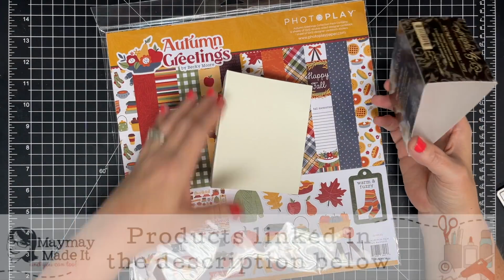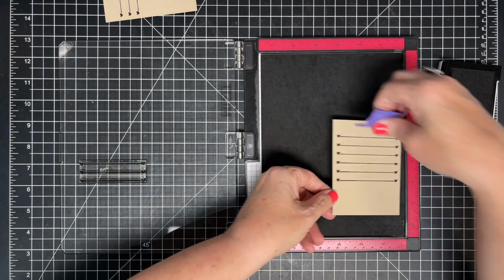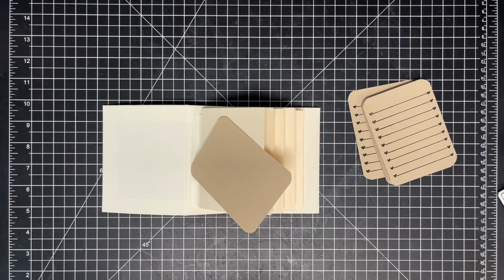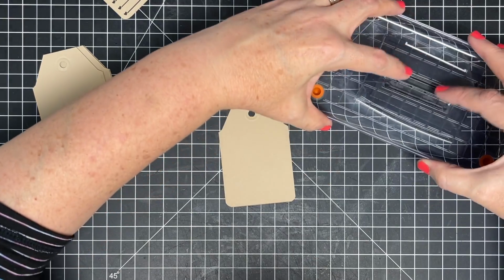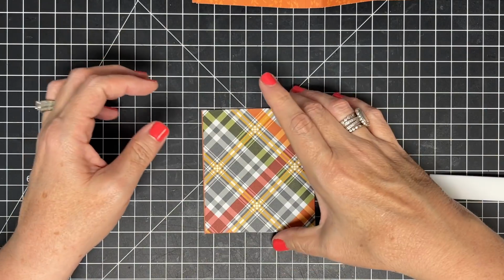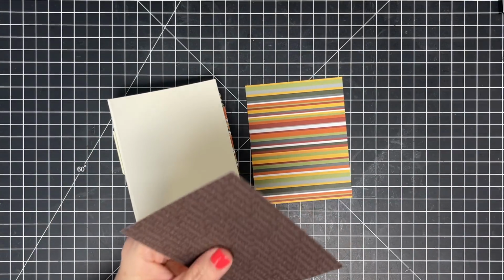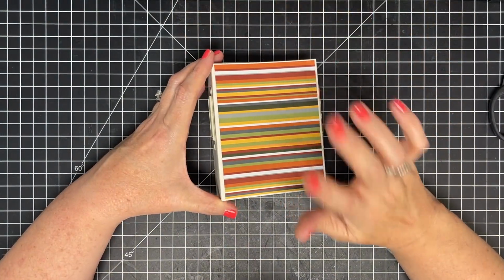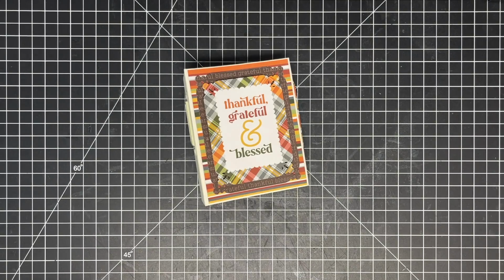This Album Can Do Anything! Jot (Bullet) Journal Made Quick and Easy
Do you love to jot or bullet journal? Want a quick and easy way to make that journal? We have just what you need, the Graphic 45 ATC Tag & Pocket Album makes it fast, easy and fun to create a gorgeous jot/bullet journal. So gather up those supplies and settle in to watch Maymay make an adorable Fall Jot/Bullet Journal!

~~Measurements~~

Mats for the " free pages" you will need 16 pieces of pattern paper cut 3 1/4" x 4 1/4" To create the journaling section, line up the mat in a MiSTI at 5" then move to 4 7/8" and finally to 2"
Tags for the small pockets cut 8 pieces of cardstock or pattern paper to 4" x 2 1/2"
Inserts for the large pockets cut pattern paper to 4" x 7" and then score on the 7" side at 3", 3 1/2" and 4"

~~Products Featured~~

*Here is our Weekly Video Schedule:
                     @1:45pm CST | The Crafter After-Show LIVE!

Maymay Made It
1616 7th Street N